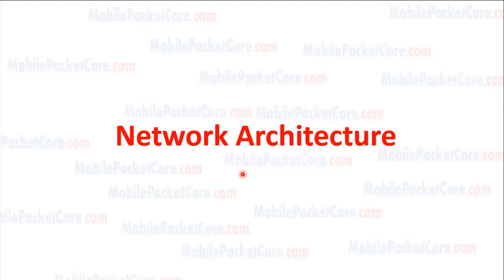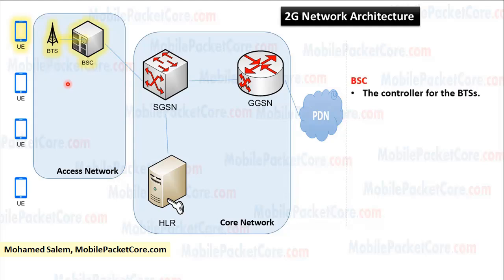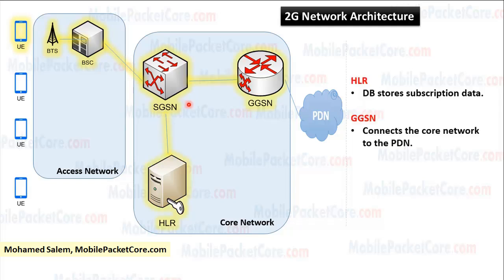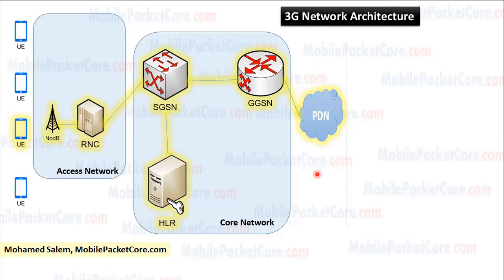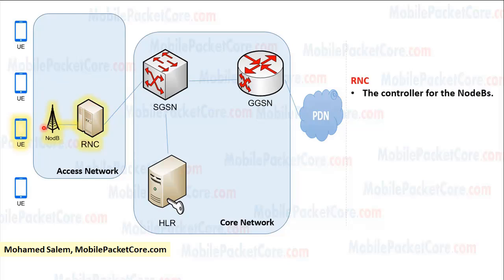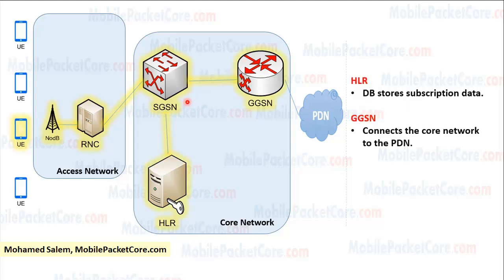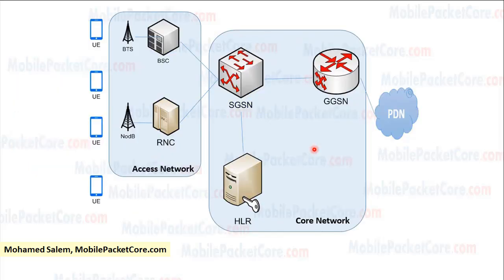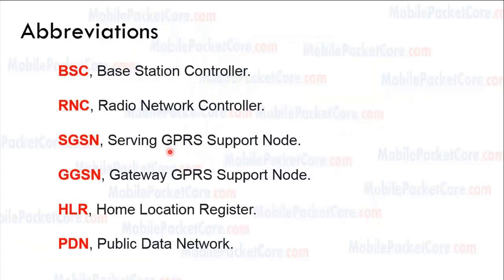2G/3G PS Core Network Architecture (GPRS/UMTS)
In this lesson we will learn Network architecture in 2G and 3G networks.
First, let's take a look, on network architecture, in 2G.
in 2G, The UE connects to the 2G site. The name of the 2G site is the BTS.
Then the BTS connects to the BSC.
The BSC works as the controller for the BTSs.
The BSC connects to the SGSN.
in 3G the UE connects to the 3G site. the name of the 3G site is the Node B.
The Node B connects to the RNC.
The RNC works as the controller for the Node Bs.
The SGSN is the entry point for the core network.
The SGSN authenticates the UE and tracks its location.
Then the SGSN connects to the HLR and the GGSN.
The HLR is a database that stores subscription data for all users.
while The GGSN connects the core network to the PDN.
The PDN is the network the UE would like to connect to If it is the internet, or any other network.

BSC, Base Station Controller.
RNC, Radio Network Controller.
SGSN, Serving GPRS Support Node.
GGSN, Gateway GPRS Support Node.
HLR, Home Location Register.
PDN, Public Data Network.